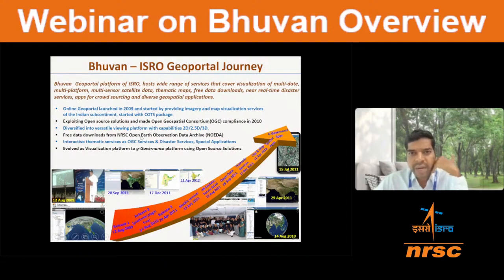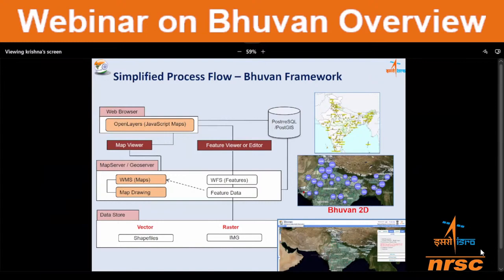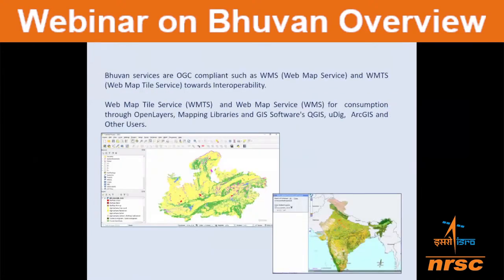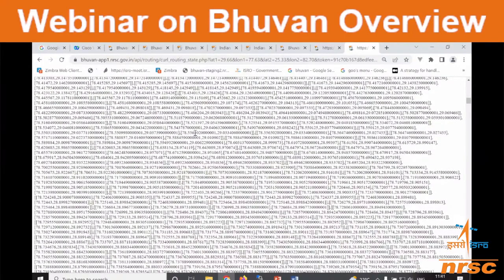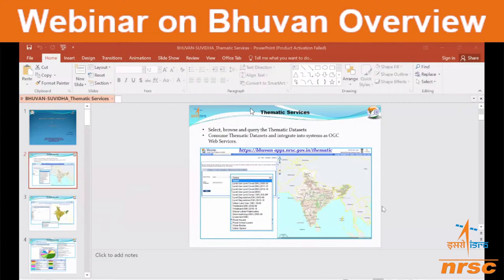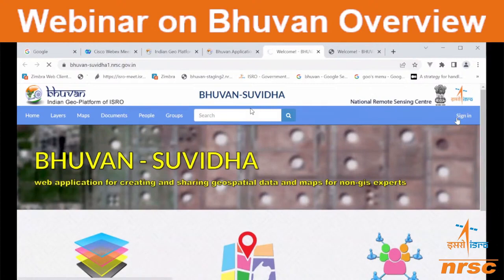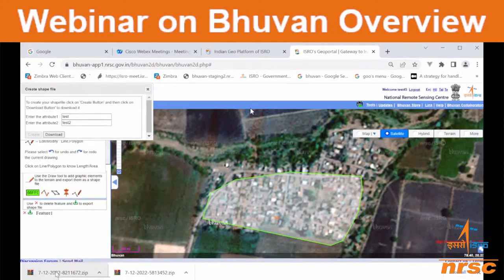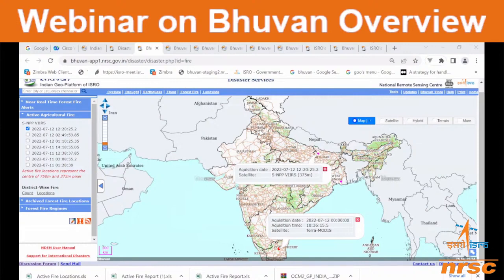Part-1 Bhuvan Overview by IIRS - NRSC - ISRO, MYWAY SPACE TRUST, MSAT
MYWAY SPACE TRUST (MSAT):
This video Released by IIRS NRSC ISRO and we are using these content only for  project based and research purpose. I also the part of BHUVAN Project i.e SIS-DP EPRIS Projects. Thanks for ISRO.

Basically this video focused on Bhuvan Panchayat Platform.